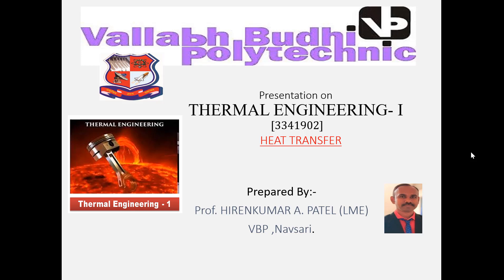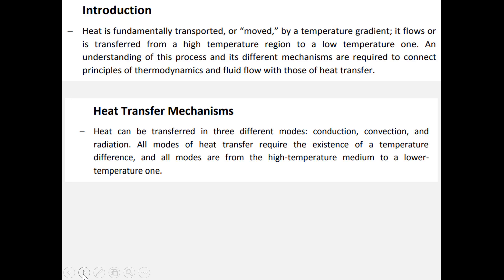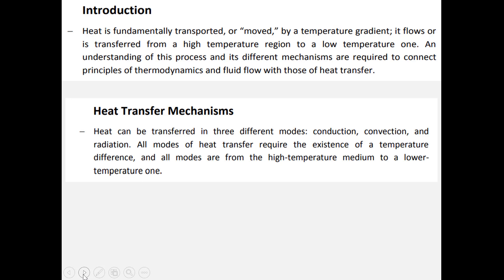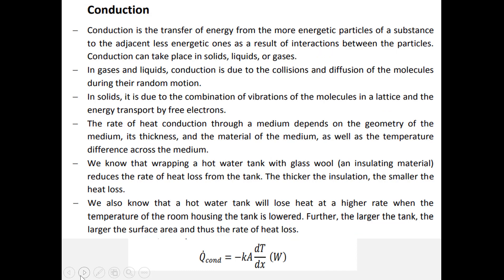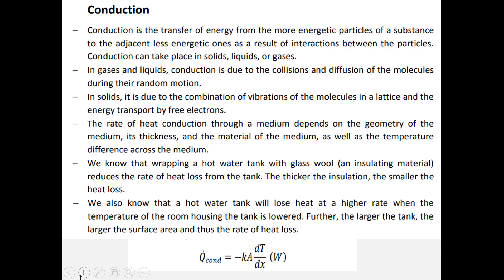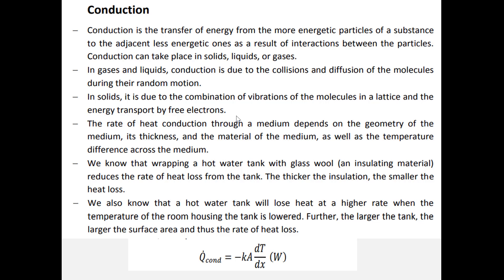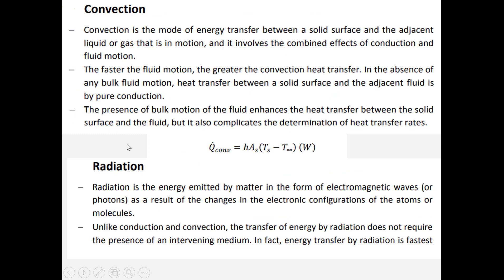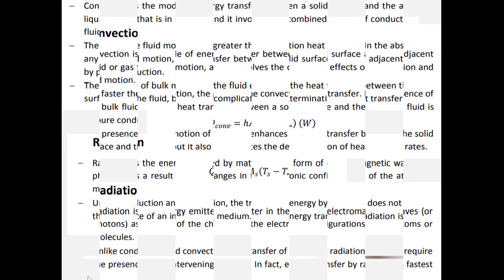heat transfer introduction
introduction of heat transfer and mode of heat transfer